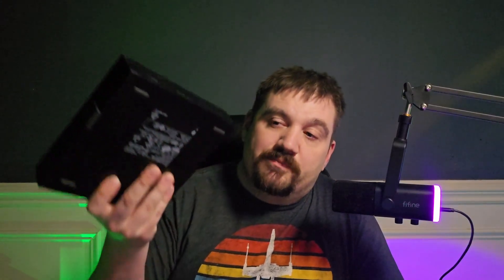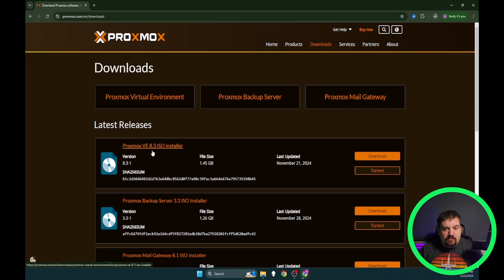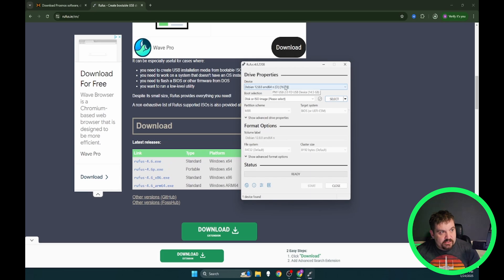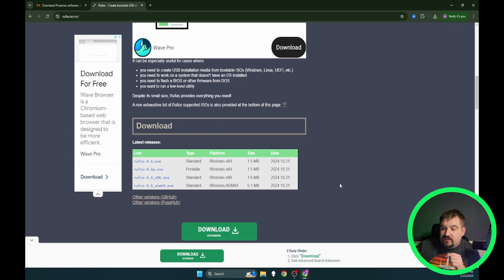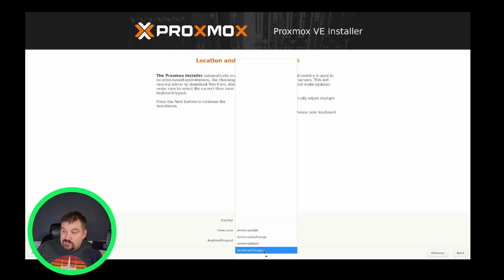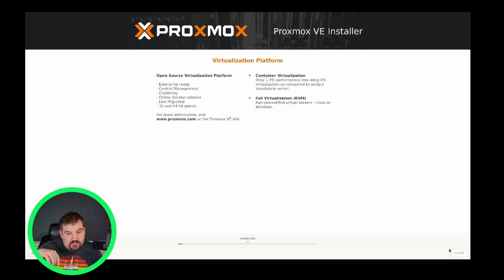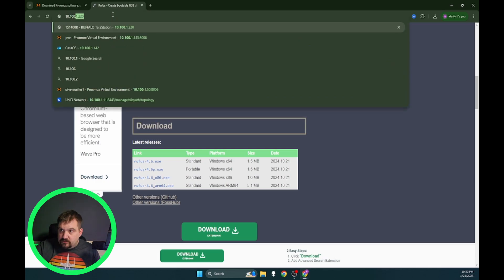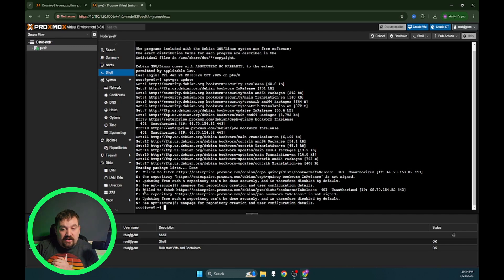Proxmox on a Mini PC – The Perfect Home Lab Setup!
Ready to start your home lab journey? In this video, I’ll walk you through the step-by-step process of installing Proxmox Virtual Environment (VE). From downloading the ISO to creating a bootable USB, this guide is perfect for beginners looking to dive into virtualization. Let’s get started!

0:00 intro
1:23 download Proxmox
2:22 Create ISO
4:24 Install Proxmox
6:46 Log in to Proxmox